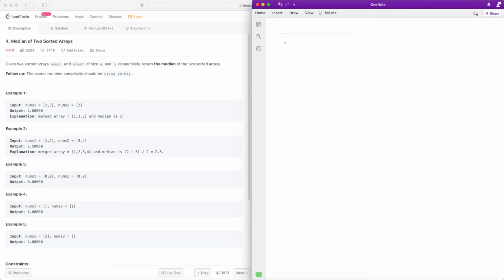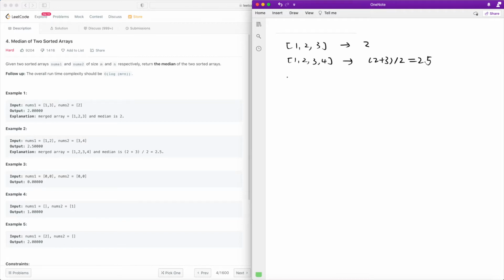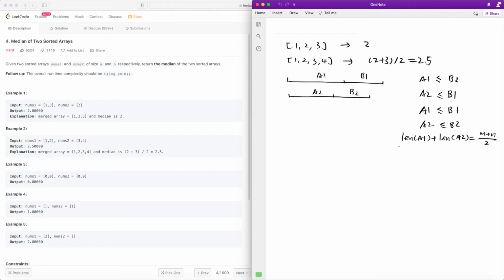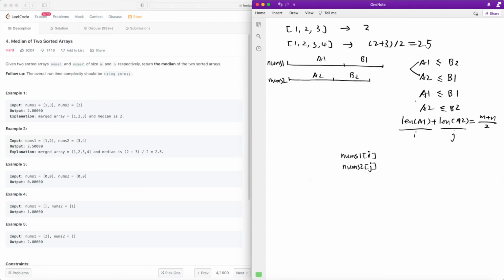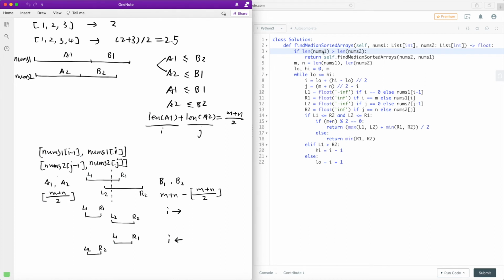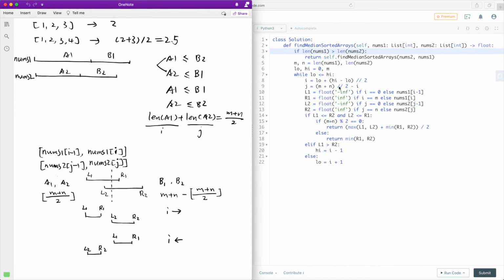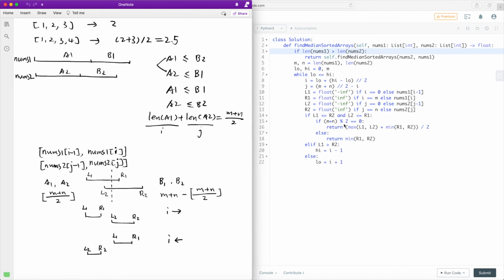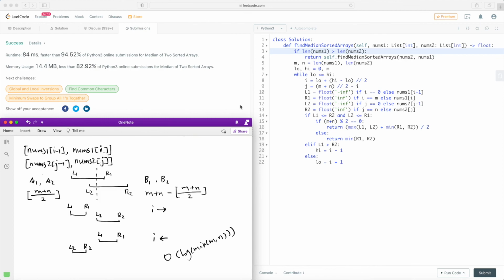LeetCode 4. Median of Two Sorted Arrays | Clean Python Solution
In this video we are going to solve the LeetCode Median of Two Sorted Arrays problem in clean Python code.